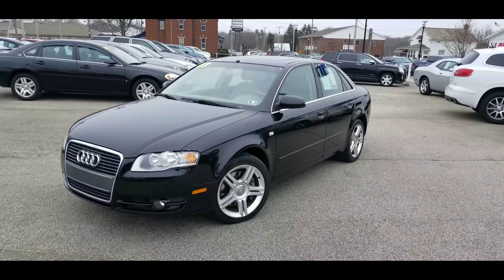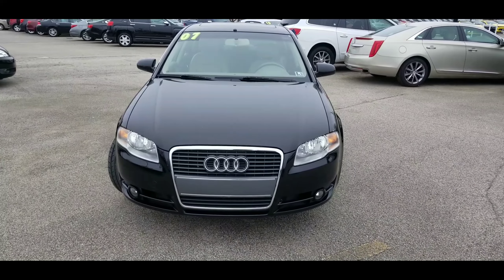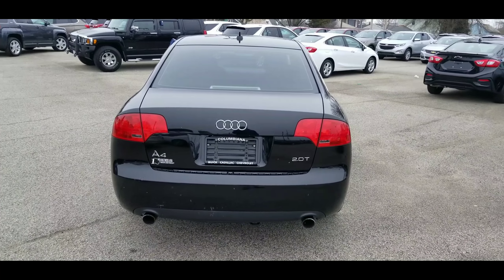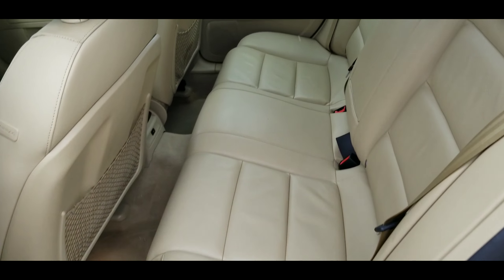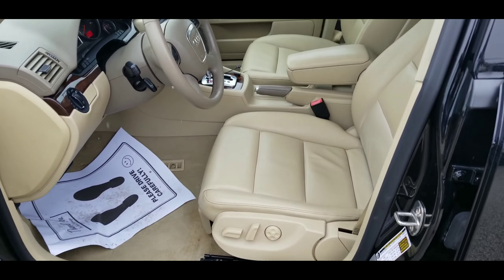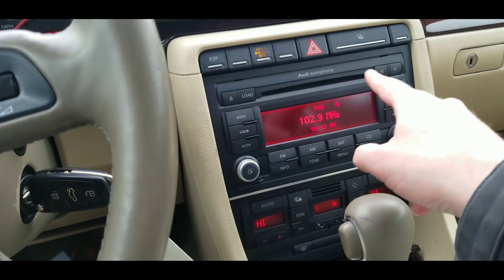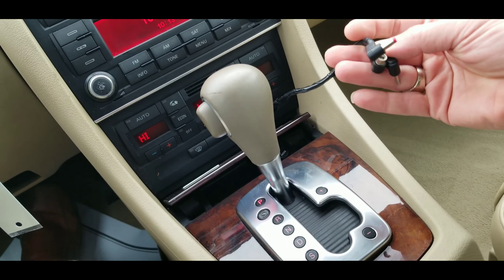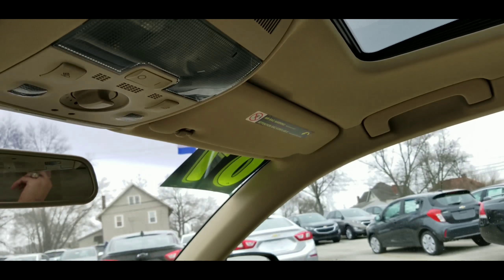2007 AUDI A4 2.0T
2007 AUDI A4 2.0T See what Wayne's Cadillac customers are saying